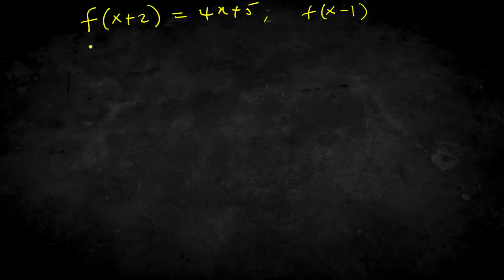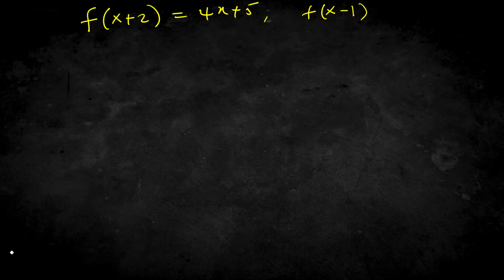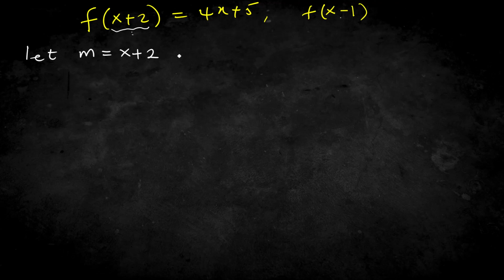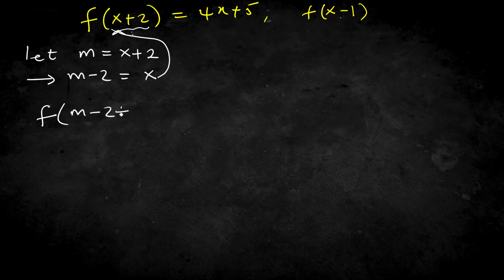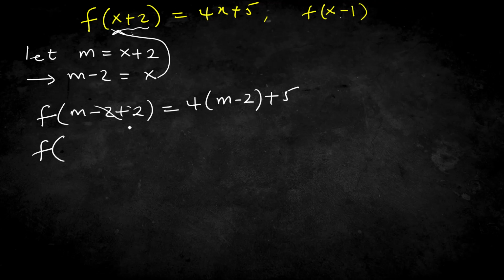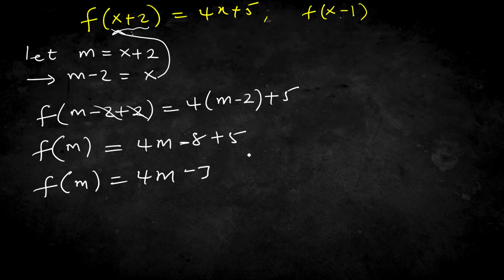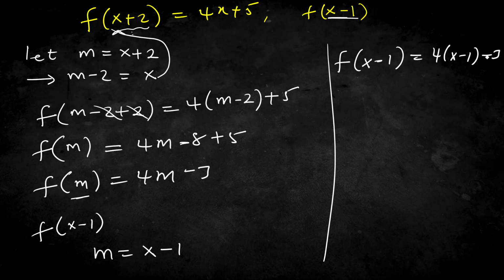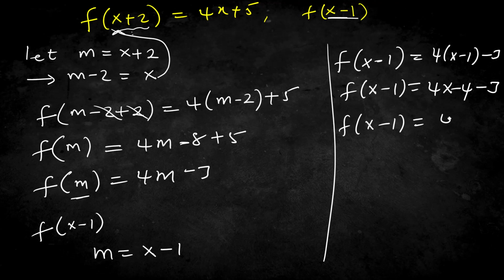National Science and Maths Quiz | math Trick That Will make you say WOW!